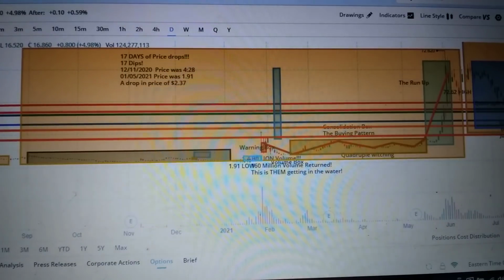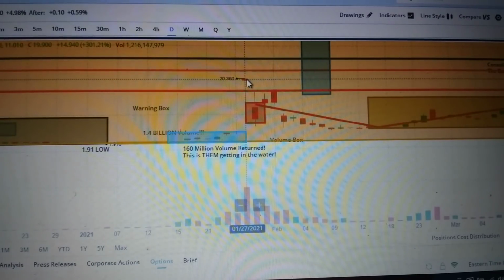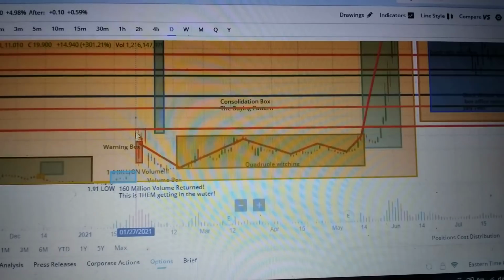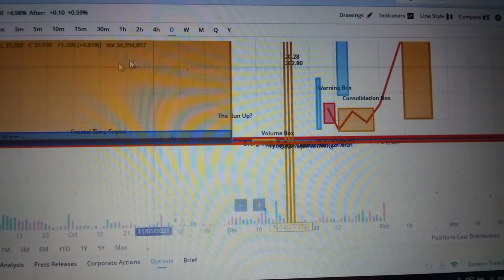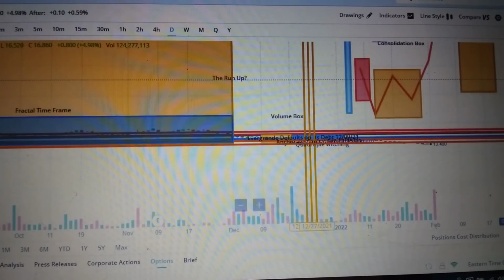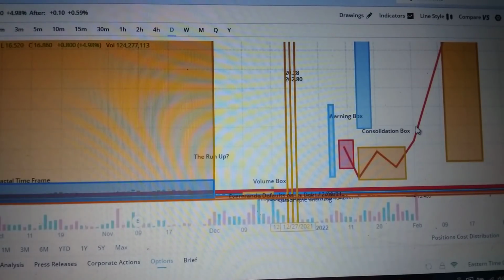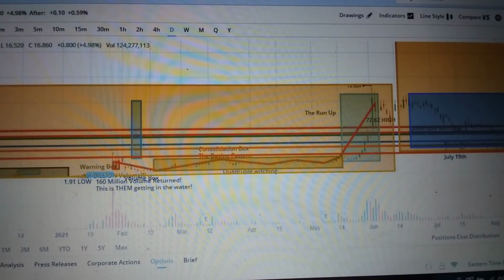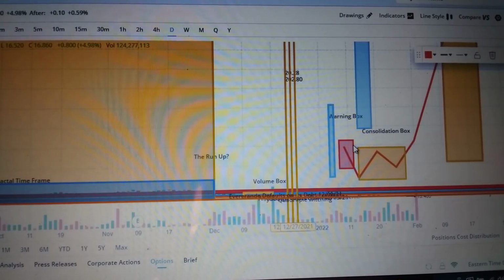🥵Will They Try to Negotiate with Us?🥵 | An AMC SQUEEZE UPDATE